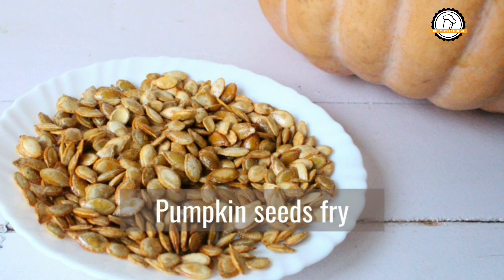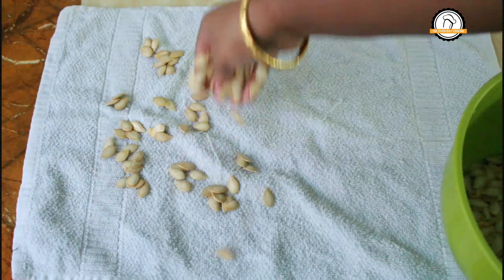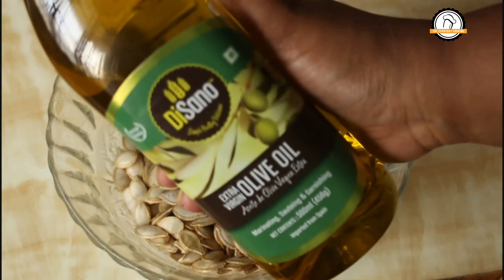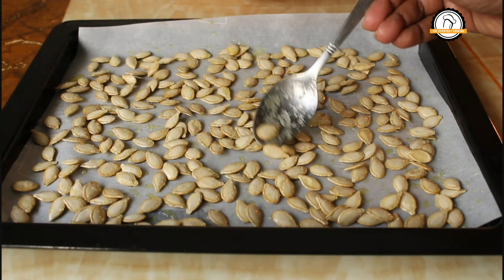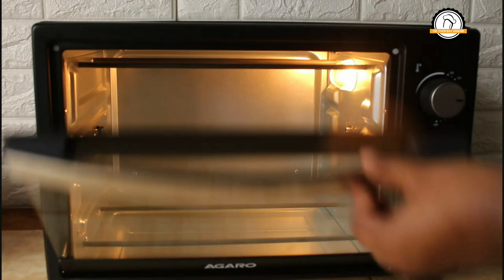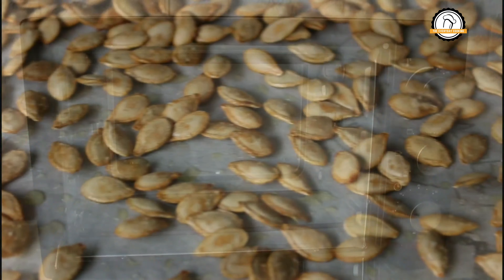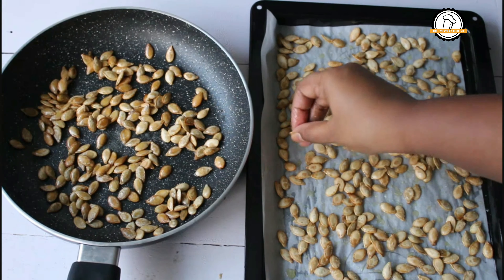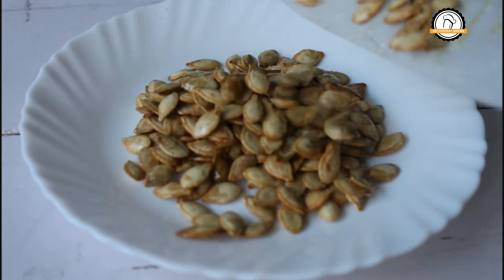How to roast raw pumpkin seeds | Homemade roasted pumpkin seeds | Pumpkin seeds fry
Here we are going to see HOW TO COOK PUMPKIN SEEDS. When we cook the pumpkin we usually throw away the seeds in it, " DON'T THROW AWAY THE PUMPKIN SEEDS ". These little seeds have tons of magnesium and zinc and are full of antioxidants. When you try it for the first time, this healthy tasty pumpkin seeds will become your favorite snack forever 😋.
        With a little effort we can convert this slippery pumpkin seeds to a "CRUNCHY PUMPKIN SEEDS". No need to boil the pumpkin seeds in salt water. This is an EASY PROCESS. Hope you will give this a try and let me know how it turns out for you. ❤

LINKS FOR AGARO AND DISANO PRODUCTS:

👉DiSano Extra Light Olive Oil, Ideal for Indian Cooking

👉DiSano Extra Virgin Olive Oil, First Cold Pressed

👉AGARO Marvel 19-Litre Oven Toaster Grill with 5 Heating Modes (Black)

Recipe type: Snacks | Vegan | Paleo
                      vegetarian | Gluten free
Cuisine      :   American | Mexican
Drying Time : 4 to 6 hrs
Prep Time  :  5 mins
Cook Time :  12 mins
Total time :   4 hrs 17 mins
Difficulty   :    easy
Servings   :    4 persons

➡️INGREDIENTS FOR PUMPKIN SEEDS FRY:

Pumpkin seeds              1 and half cup
(From a full pumpkin)

SIMPLE SALTY PUMPKIN SEEDS FRY

➡️PREPARATION FOR PUMPKIN SEEDS FRY:

1. While cleaning the pumpkin separate the seeds from the pulp. Clean the pumpkin seeds in the water.
2. After cleaning them spread it on a dry towel and allow it to dry.
3. Collect the pumpkin seeds in a bowl.
4 . Here i got around 1 and half cups of pumpkin seeds from a single pumpkin.
5. Add 1 tsp of extra virgin olive oil and a tsp of salt and mix it well.

➡️FOR COOKING PUMPKIN SEEDS IN OVEN:

1. Line a parchment paper on a tray and grease it with some olive oil.
2. Spread the seeds on the parchment paper as a single layer.
3. Pre heat the oven for 10 minutes at 180°C .
4. Bake the pumpkin seeds for totally 12 minutes until golden and crispy.
5. After 6 minutes stir it for preventing from burning and for cooking evenly.
6. Now our baked pumpkin seeds are ready.

➡️FOR PAN FRIED PUMPKIN SEEDS | PUMPKIN SEEDS FRY WITHOUT OVEN :

1. Add some extra light cooking olive oil.
2. Heat the pan and add the marinated pumpkin seeds and saute.
3. Fry it from low to medium flame to evenly cook.
4. Our crunchy pumpkin seeds fry is ready.
Remove the skin and enjoy the snack.

⭐Note:
☆We can dry the pumpkin seeds under the fan if there is no sunlight.
☆We can replace Extra virgin olive oil with coconut oil or sunflower oil or even butter.
☆Store it in an airtight container for about 2 to 3 months at room temperature.